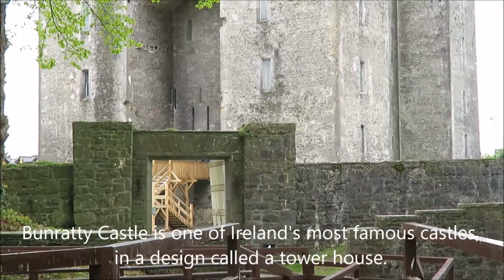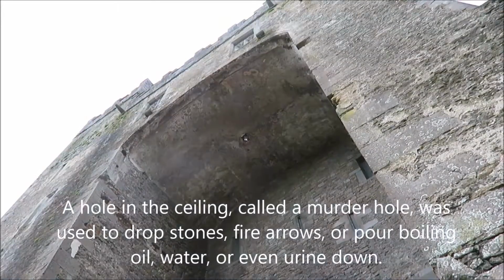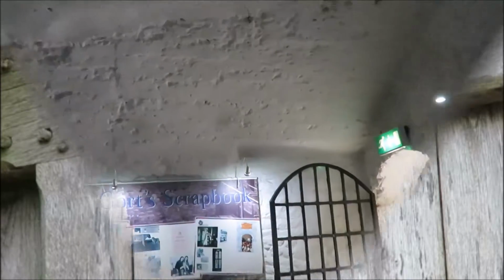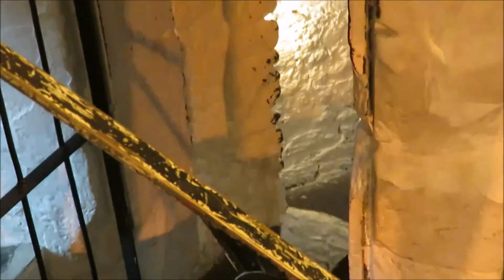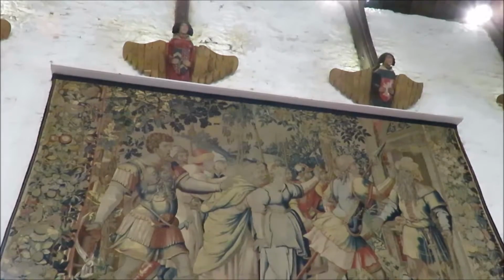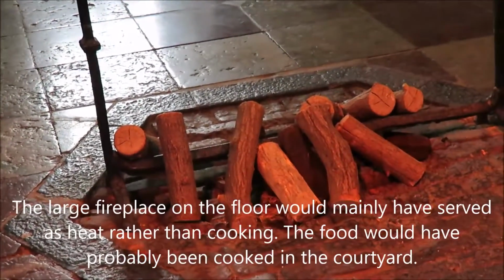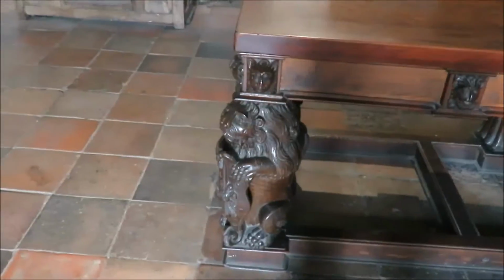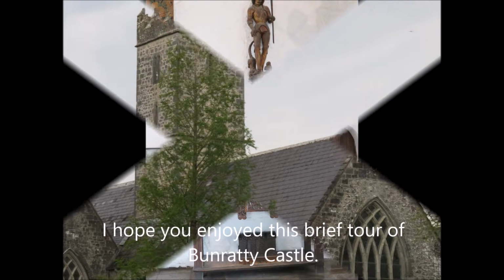Bunratty Castle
A mini documentary on Bunratty Castle for my 4-H Filmmaking project, filmed in County Clare, Ireland.